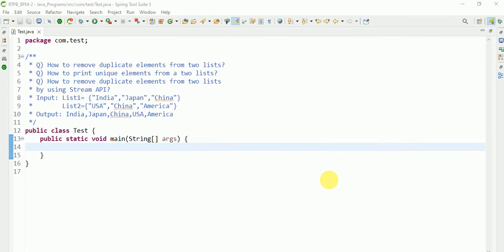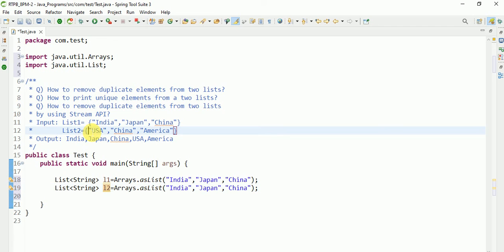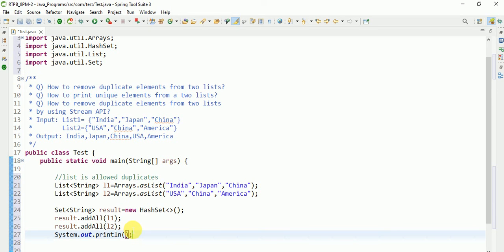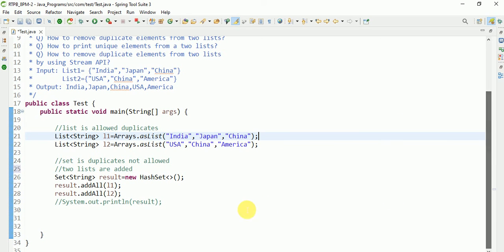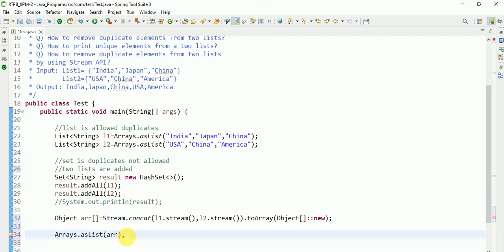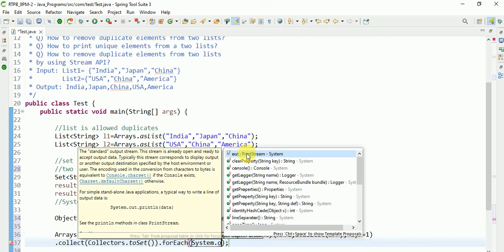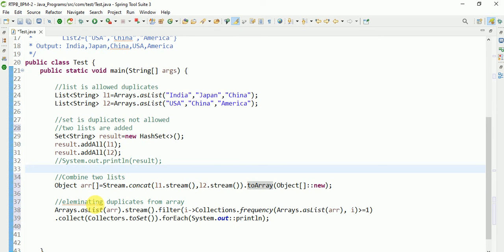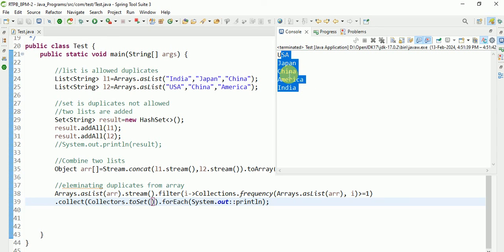How to remove duplicate elements from two lists in Java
or
How to print unique elements from two lists in Java
or
How to remove duplicate elements from two lists by using Stream API in Java